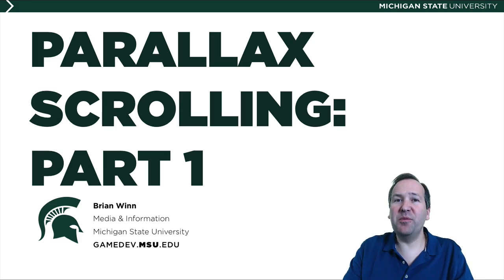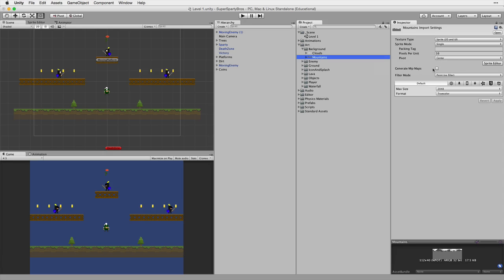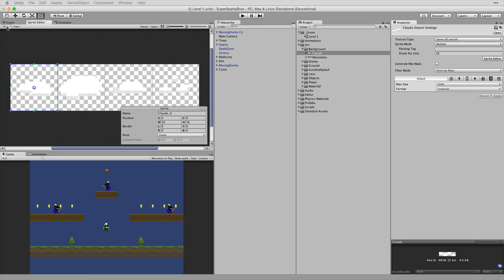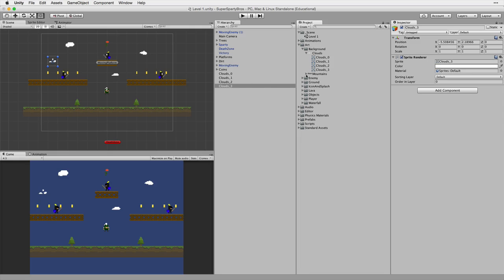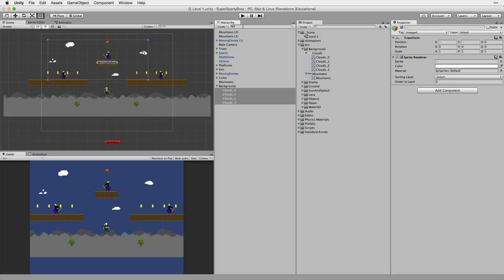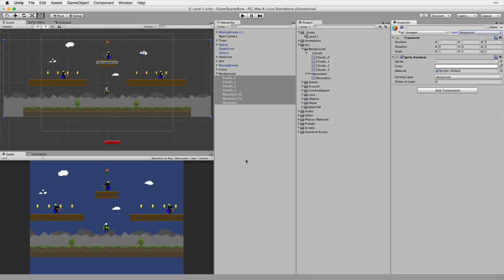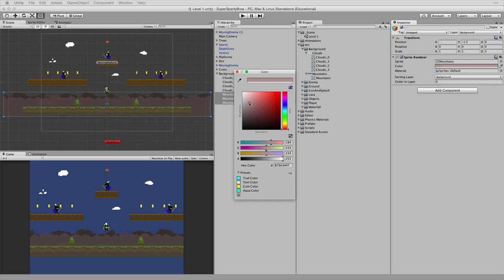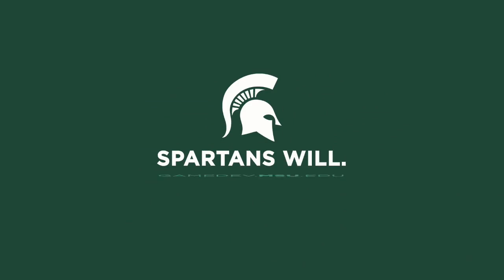Parallax Scrolling Part 1 - Game Development for Modern Platforms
Link to this course:
The device or platform that a game is developed for and played on has a massive impact on the game development process. In this hands-on course you will explore how to develop a game for a variety of modern platforms, including Web, Windows, Mac OS X, iOS, and Android. While building a complete game, you will learn intermediate and advanced game development techniques in the Unity game engine.  By the end of the course, you will understand how to develop, refine, package, and prepare your game for distribution on a variety of game platforms. Particular attention will be given to developing a 2D platformer game that supports multiple forms of input (keyboard/mouse, controller, and touch), works across multiple forms of output (screen size, screen resolution, sound), and performs well on a variety of computing devices.
This course was a blast! It dived a bit deeper into Unity compared to \Introduction to Game Development\, the course outline and steps worked great and I learned a lot.,Great course to give you fundamental experience creating a 2D platformer in Unity. Learned a lot and have a solid library of scripts to help me with my next project.
Hi!